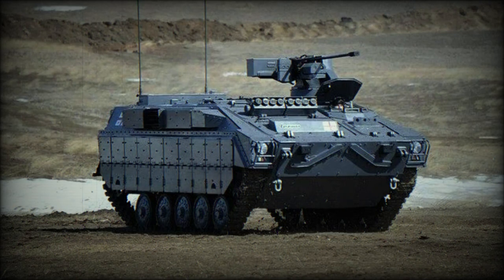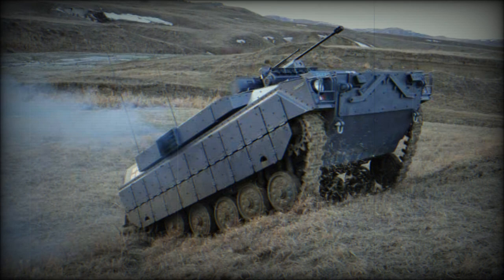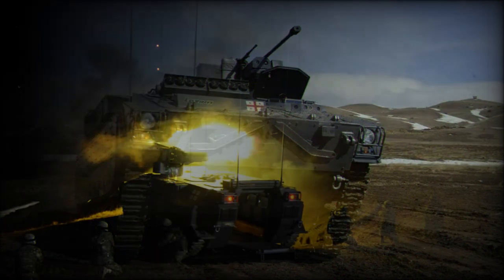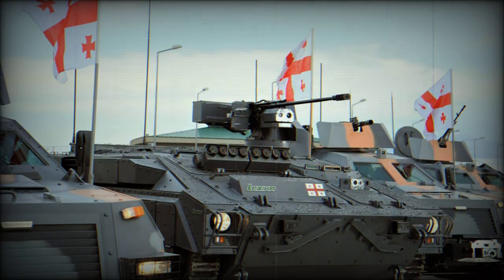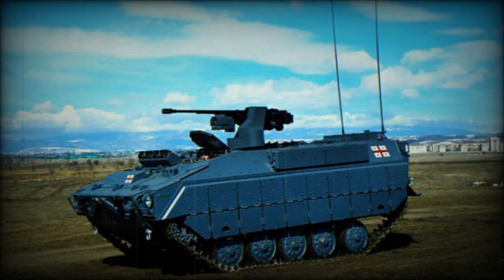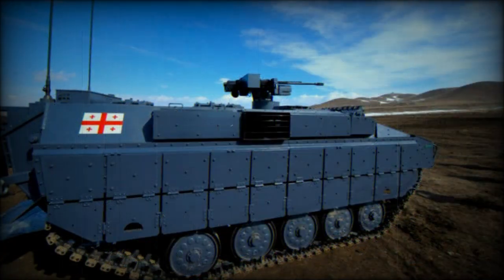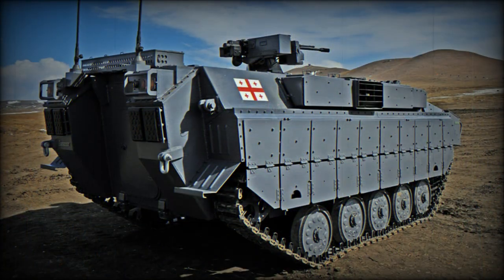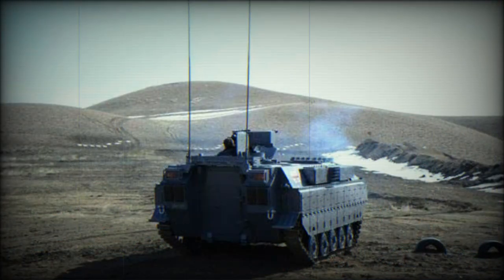Lazika Infantry Fighting Vehicle (Georgia)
The Lazika is a new Georgian infantry fighting vehicle. It was revealed in 2012. It was developed both for the Georgian Army and possible export customers. It was the first indigenous infantry fighting vehicle, which followed the locally developed Didgori armored personnel carrier. This new IFV is currently in service with the Georgian Army. Though it is likely that only a small number is used.

The Lazika is much lighter comparing with modern IFVs, so its armor protection is likely to be poor. It is claimed, that the Lazika provides protection against 14.5 mm armor-piercing rounds at the front arc. All-round protection is likely to be against 7.62 mm armor-piercing bullets and artillery shell splinters. Vehicle is also fitted with smoke grenade dischargers. Possibly it is equipped with NBC protection and automatic fire suppression systems.

The Lazika is fitted with a remotely-controlled weapon station, armed with 23 mm cannon and coaxial 7.62 mm machine gun. These weapons are operated from inside of the vehicle, under full armor protection.

Troop compartment is located at the rear. This armored fighting vehicle accommodates 7 troops, plus the driver, commander and gunner. Troops enter and leave the vehicle via the rear ramp.

This new infantry fighting vehicle uses components of the Soviet BMP-1. It is powered by an unspecified turbocharged diesel engine, developing 300 hp. Engine compartment is located at the front of the hull. Some sources claim, that maximum range of the Lazika on internal full tanks is only 200 km. With the use of additional fuel tanks range is extended to 400 km. It seems that this vehicle is not amphibious.